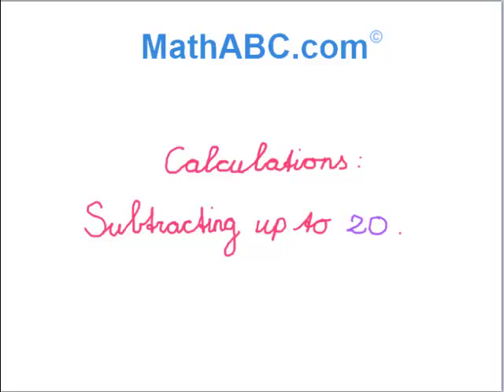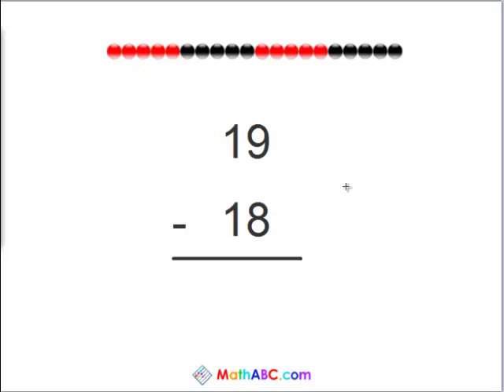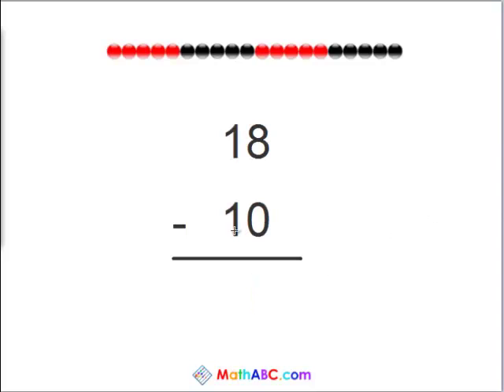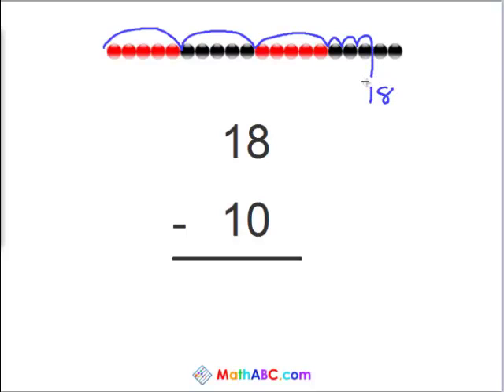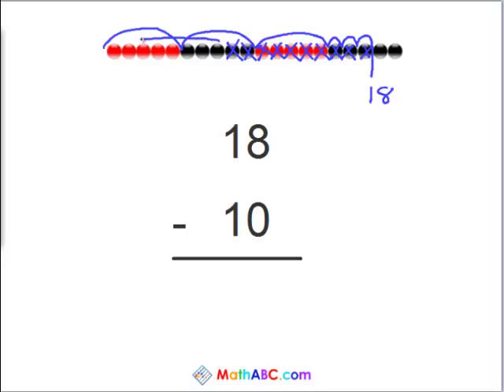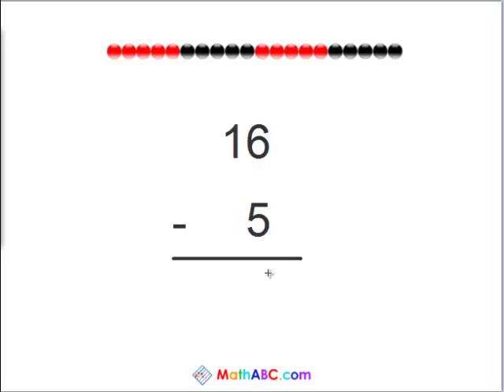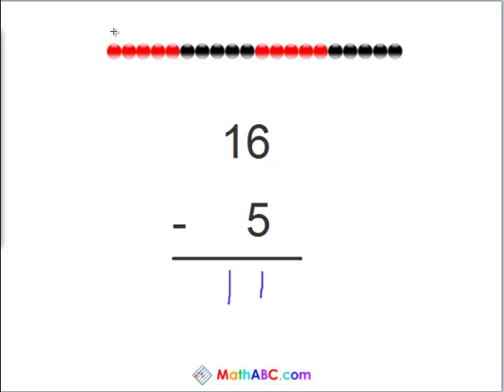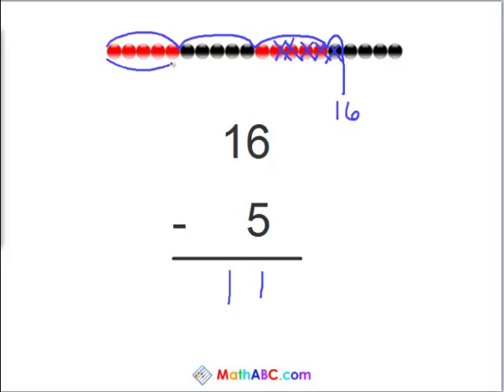MathABC.com: Subtraction: Calculations: subtracting - up to 20